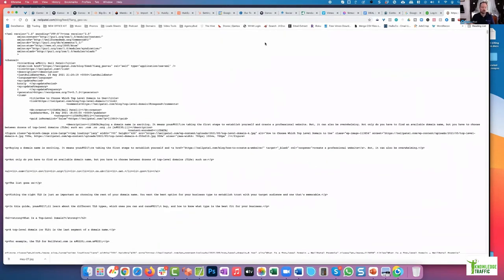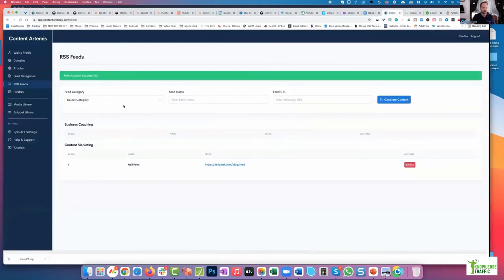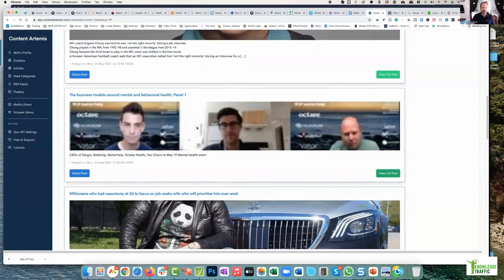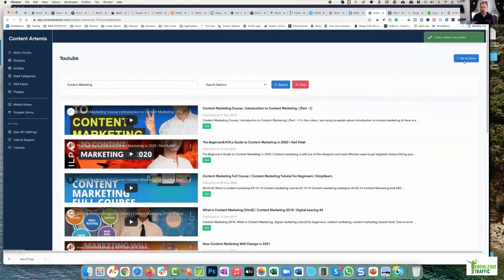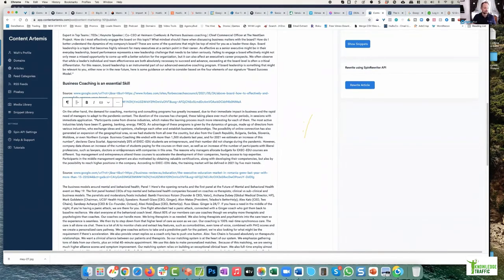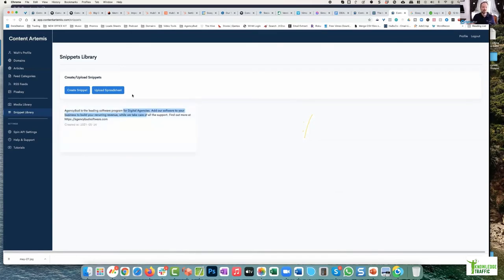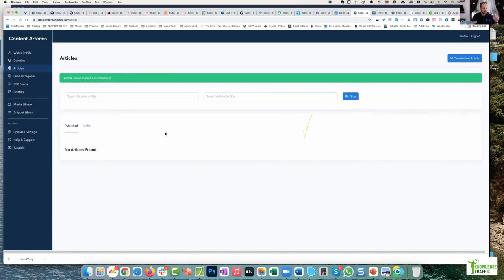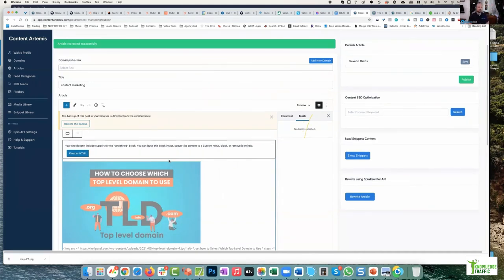Do You Want Help In Content Writing✍ And High Traffic 😍Get Content Artemis💰💲Exclusive Bonus💰💲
I N T R O D U C I N G
Content Artemis✍✍
▶The Product
What is Content Artemis?
Artemis was the Greek goddess of hunting. And now we’re going to set her off hunting for the best, ‘hands off’ content for your customers, to get them FREE traffic on autopilot, power their social media, and improve their SEO. And all it takes is just 5 easy steps...
Content Artemis Enables Your Customers To Constantly Bring In Top Quality Content (With Maximum Share-Ability).
Completely On Autopilot😎😎
Content Artemis Is Launching On June 9th at 11 AM EST.